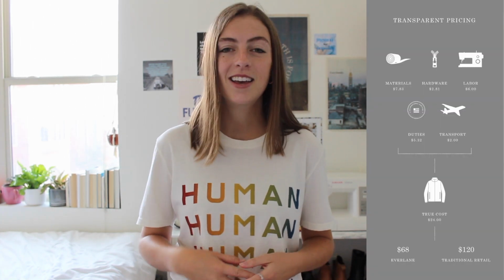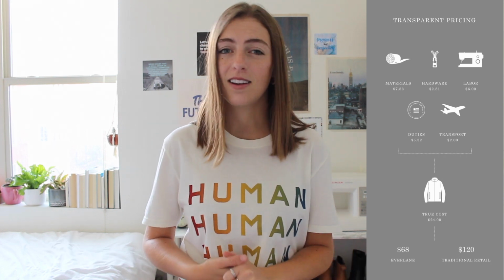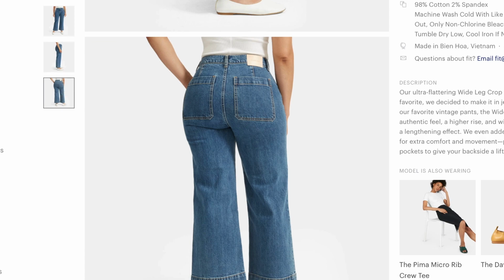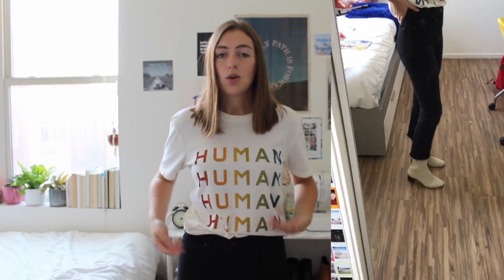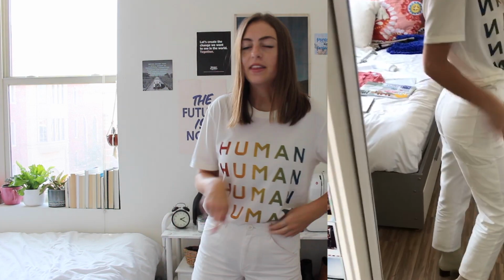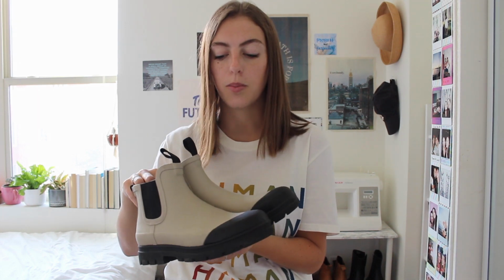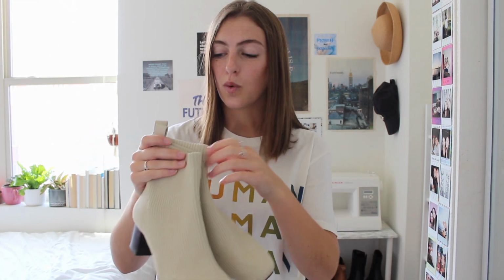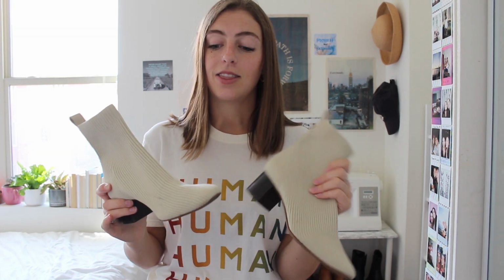EVERLANE REVIEW | sizing, quality, + a try-on of my Everlane collection | Megan McSherry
I'm talking through Everlane's sizing and quality and sharing my favorite pieces in my Everlane collection.

100% human collection
striped tee - (no longer sold)
straight leg chinos (cocoa brown)
kick crop jeans (black)
carpenter pants (bone)
rain boots (stone)
glove boots renew (bone)
tank bra

about me:
Age - 22
Go-To Affirmation - I choose to allow grace to be part of my narrative
School - USC (grad student)
Degree - M.S. Global Supply Chain Management
Current Starbucks Order - grande iced green tea light lemonade unsweetened in my personal cup
Currently On Repeat - “Nameless” by J. Human
Currently Binge-Watching - The Politician (Netflix)